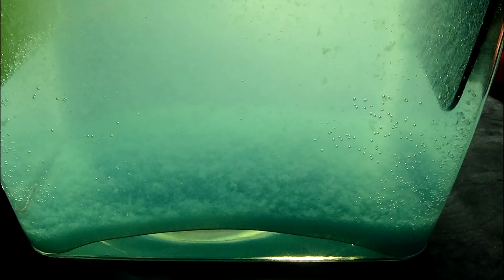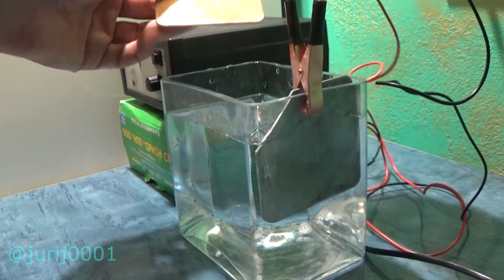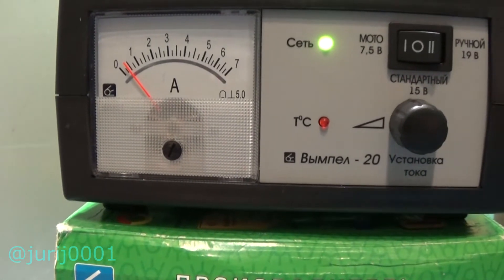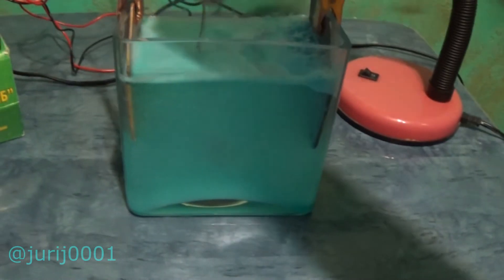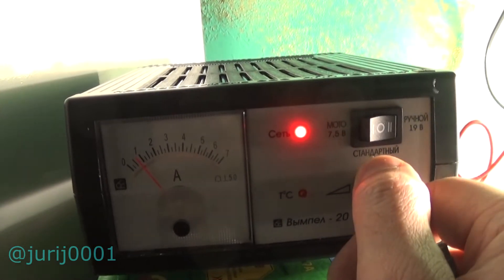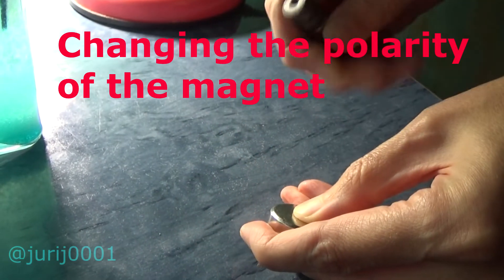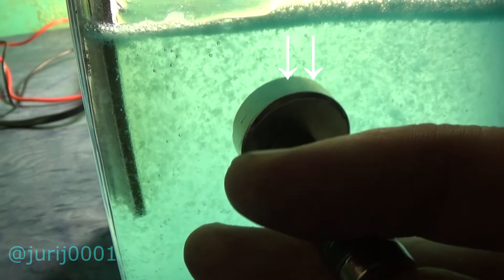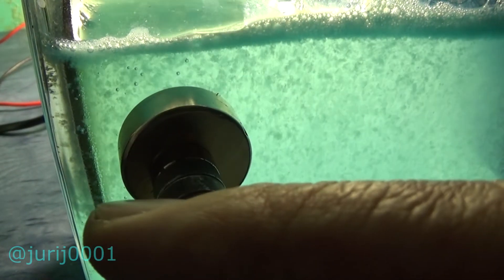The Lorentz force in electrolytes. Electric current in the electrolyte.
Friends! I conducted an unusual experiment. I wanted to see if the Lorentz force works in electrolytes. To do this, I needed a solution of copper sulfate in water, zinc, copper, and a power source. And here is the result. Flakes from an unknown chemical compound began to move in one direction and in the other under the influence of a magnetic field from a neodymium magnet. I believe that chemists should be familiar with these compounds. Write in the comments if you are familiar with this compound that moves under the influence of a magnetic field. I believe that it is the ions that push these particles in the form of flakes. Thank you for being with me))) Don't forget about my t-shirts and notes. Sincerely, Yuri Kovalenok.